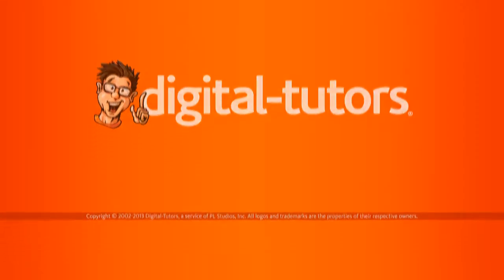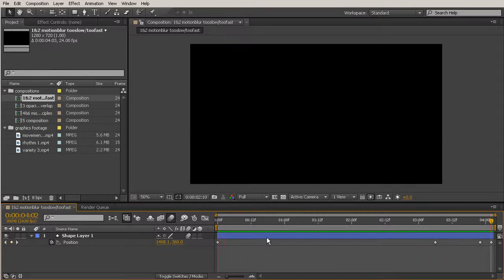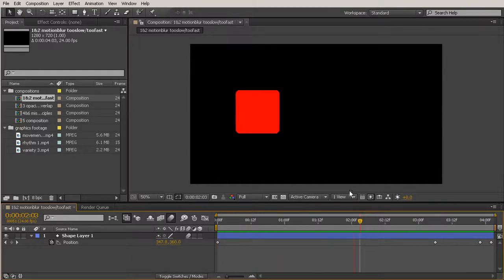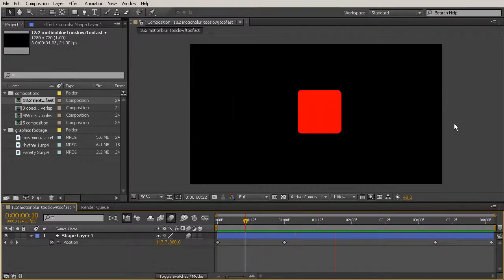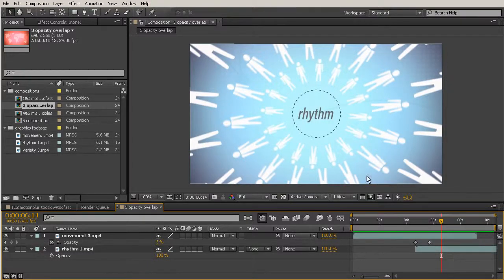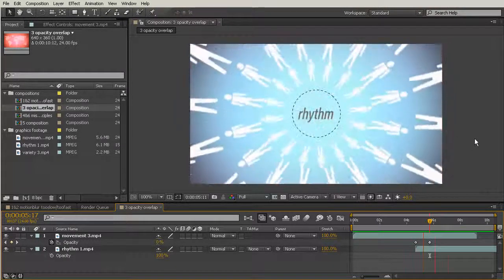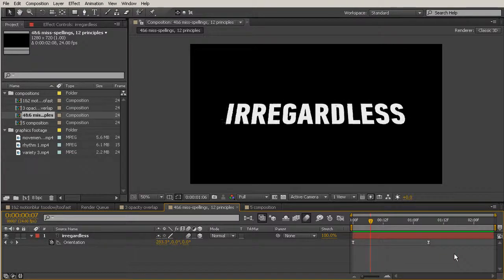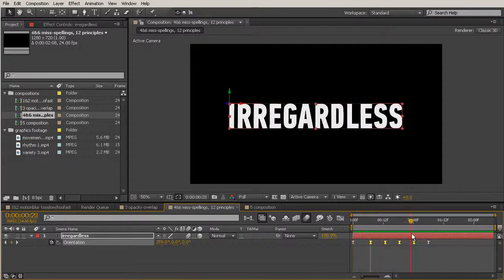11 Double checking your work for common errors